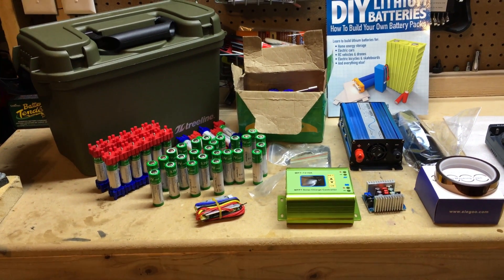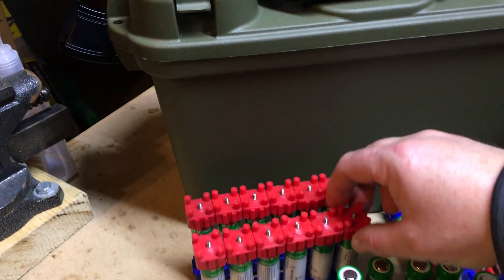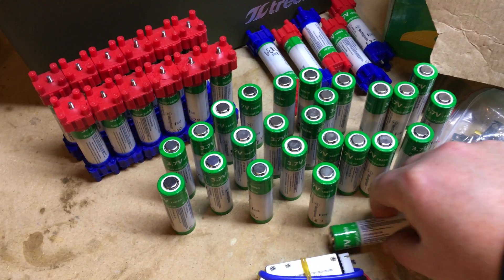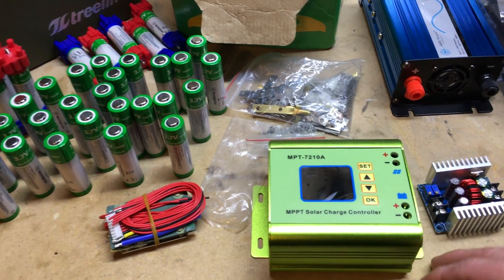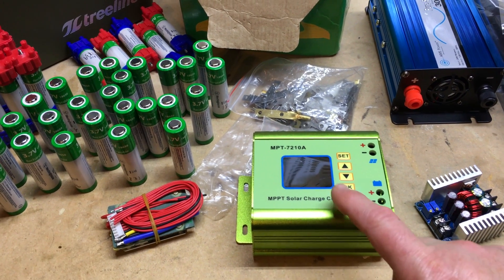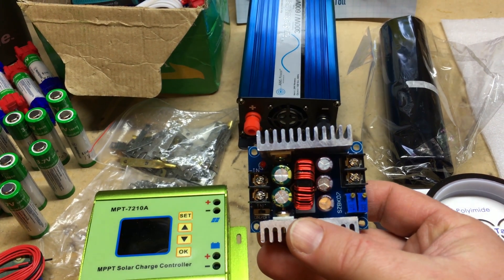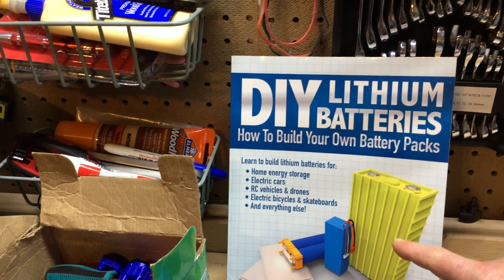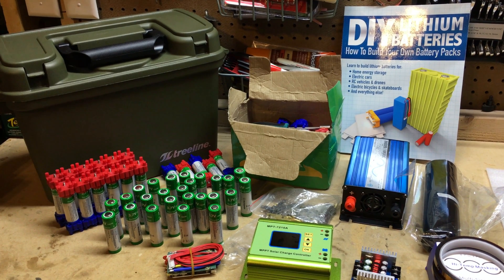DIY 18650 Lithium Solar Power Generator - Parts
Building my first lithium-ion based 18650 Solar Power Generator in a small format for charges devices as well as drone batteries.  This video (part 1) reviews the major parts that will be used in the system.

Here's a list of parts I'm going to use in the generator.

***NEW REPLACED PARTS***

12 Volt Led Strip Lights

3/4" Round LED Marker Lights Light

SPDT 3 Position Round Button Boat Rocker Switch

SAE Waterproof Quick Connect Panel Mount

AIMS Power 300 Watt 24V Pure Sine Car Power Inverter

OLED Voltage Meter Socket

QC 3 USB Socket

3 Space Socket Panel

***ORIGINAL PARTS:***

MPPT Solar Charge Controller

Buck Converter

Pure Sine Wave Inverter

In-Line watt meter

Blue Seas Bus Bars

Blue Seas Master Switch

NEW Voltage Meter

Original Meter in the Video not made anymore! XT 60 Plugs

4-Panel 12 Volt Accessories

USB 2.2 Outlet with Voltmeter

Kapton Tape SAE to male pin adapter

360 degree rotating extension

Heat Shrink

Rocker switches -no LED

Rocker Switches with LED

SAE to Coax Female

SAE to 12 volt Male Plug

12 Volt 3 Panel

SAE to ring adapter

SAE Socket

120 Volt Power Receptacle

1-inch Screens

Opus Battery Charger

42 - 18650’s on clearance from Walmart ($52.50)

14" Dry box from Tractor Supply Vruzend

7S BMS

PLEASE NOTE:

I assert all copyrights claims for any content, media, comments, subject to the publishing date of this video.  Do not use any part of this video without my expressed written permission.  As always, please consult professional advice before attempting any project, activity, or event.   I will not be responsible for any injury, loss of life, or damage to any property or equipment using any information referenced in this video or any video on my YouTube.  Always follow codes and any requirements as set forth by best practice or law.   Lastly, be nice and play nice.  Trolling and other attacks on my channel will not be tolerated.